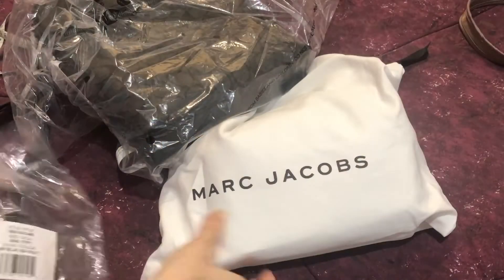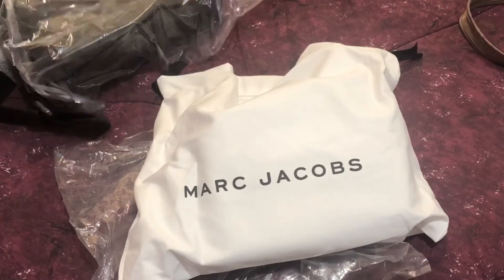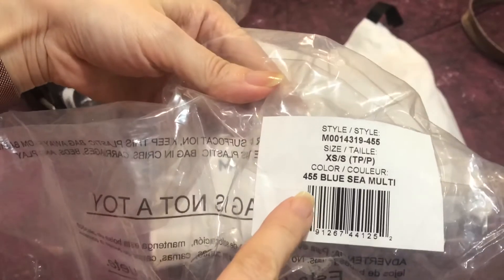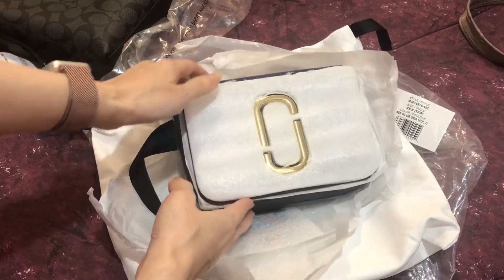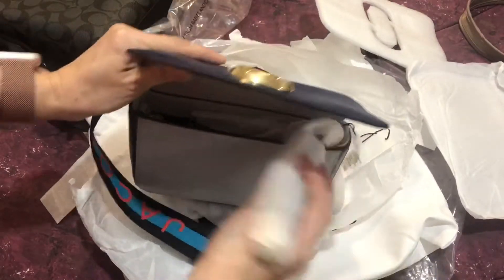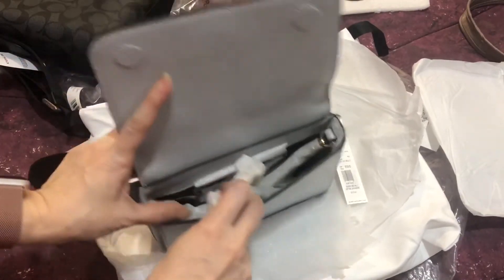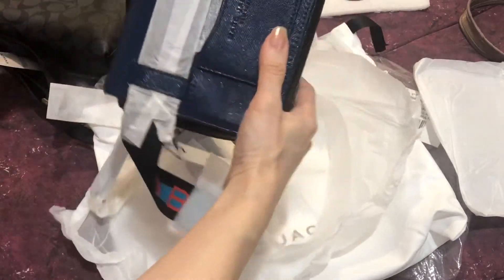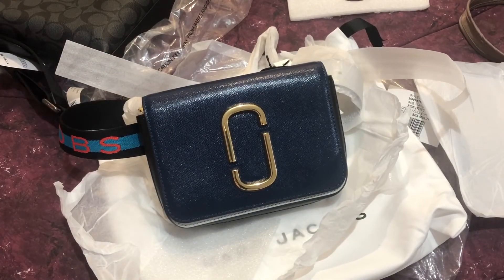new arrival Coach and Marc Jacobs